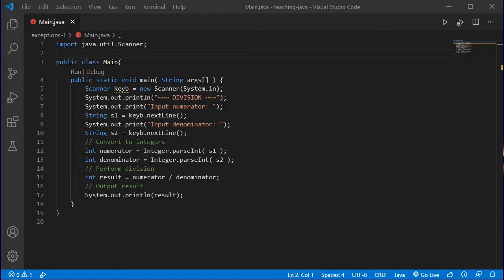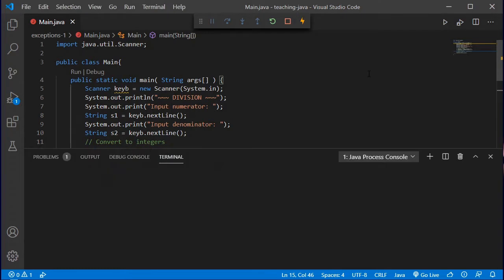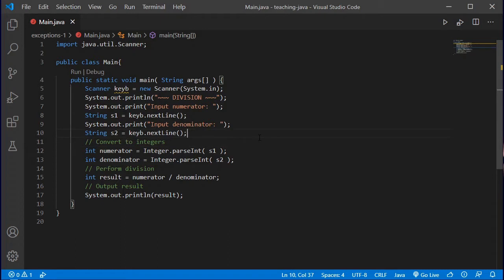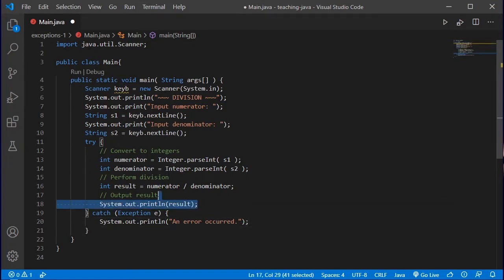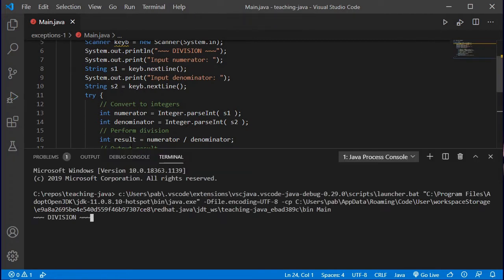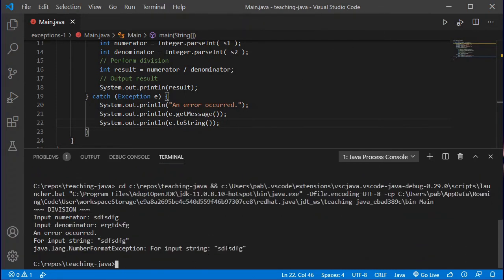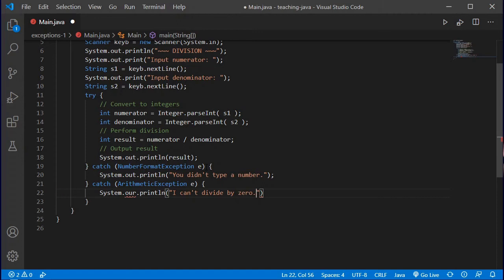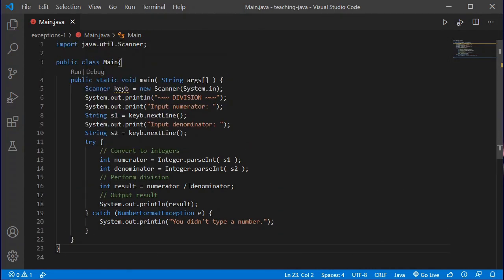Java tip - Exceptions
A look into how to catch exceptions with Java.